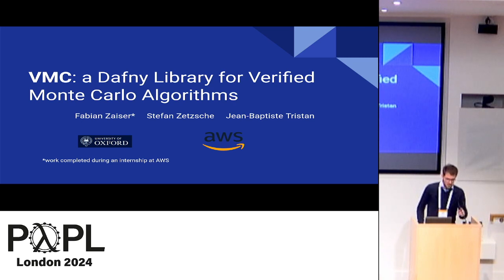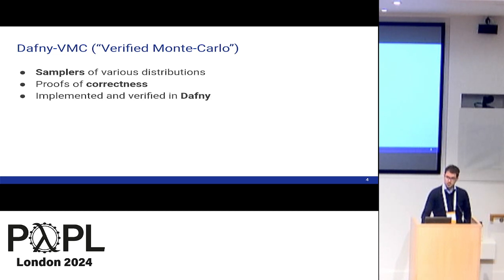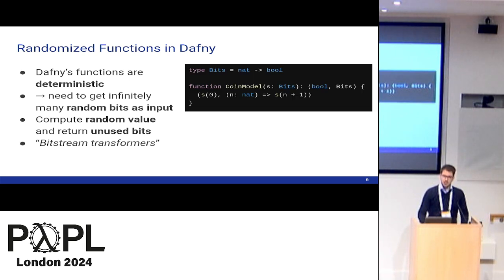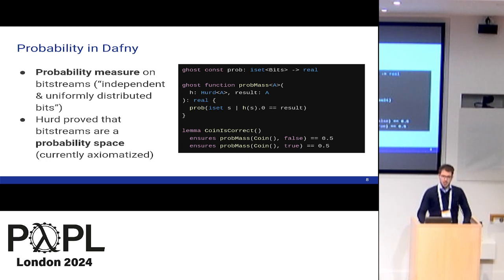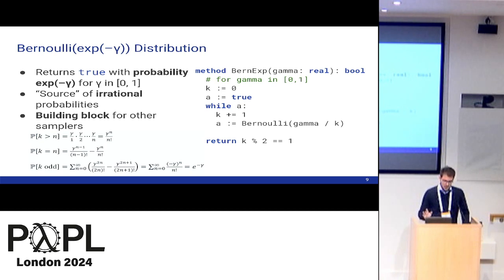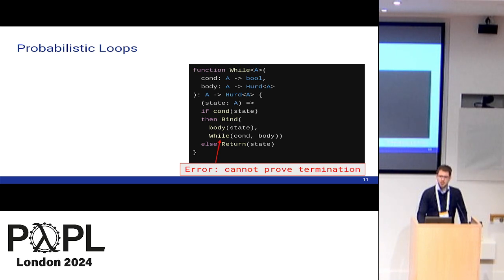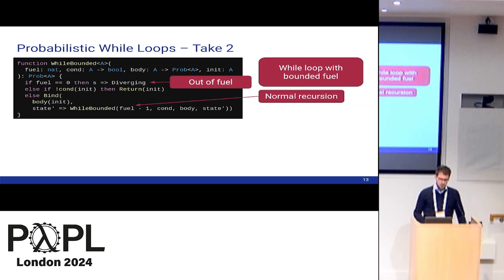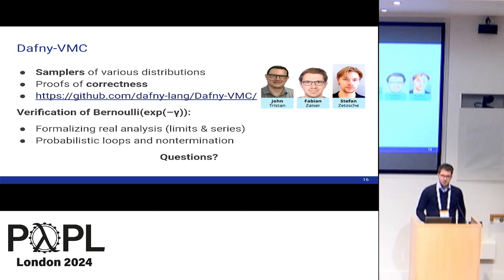[Dafny'24] VMC: a Dafny Library for Verified Monte Carlo Algorithms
Fabian Zaiser, Stefan Zetzsche, Jean-Baptiste Tristan

We present VMC, an open-source Dafny library for verified randomized algorithms of the Monte Carlo type. Currently, VMC offers a range of verified samplers of standard distributions that can be used in Dafny, C#, and Java code. Each sampler consists of three parts: i) a functional model that transforms bitstreams to values in the domain of the desired distribution; ii) a proof that the functional model has the desired distribution; iii) an imperative implementation that uses external random bits as primitive and is proven equivalent to the functional model. Taking the uniform distribution as an example, we present each step in detail, report on the current status of the project, and discuss future work.